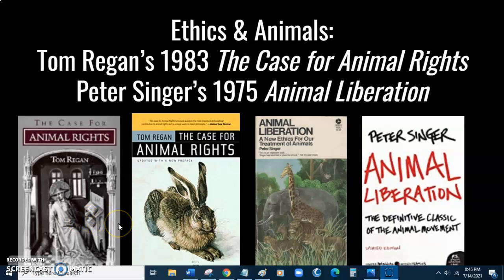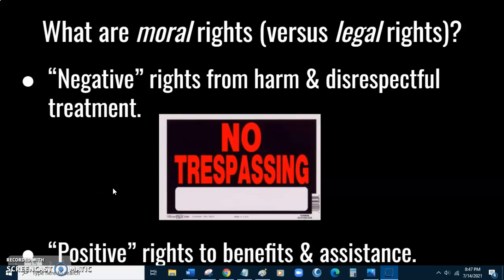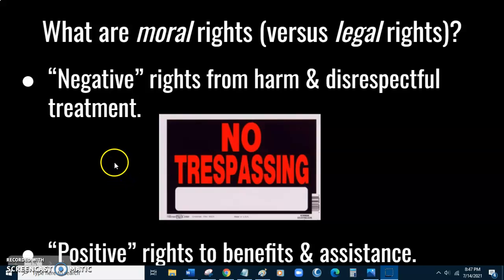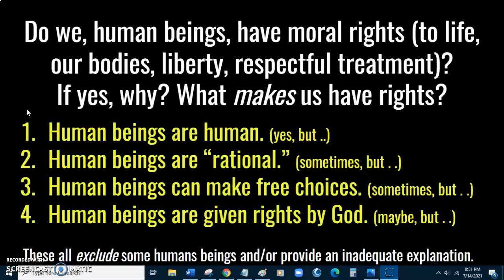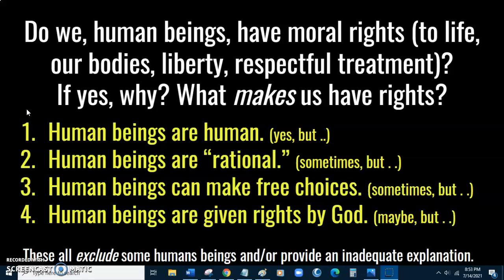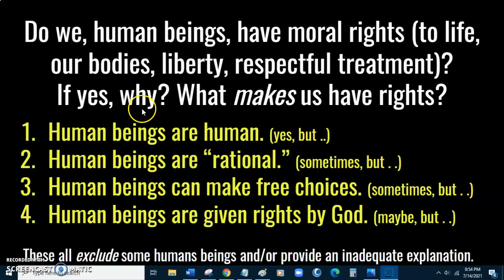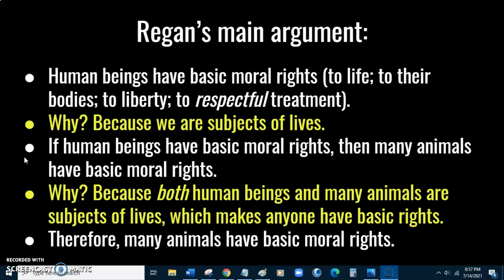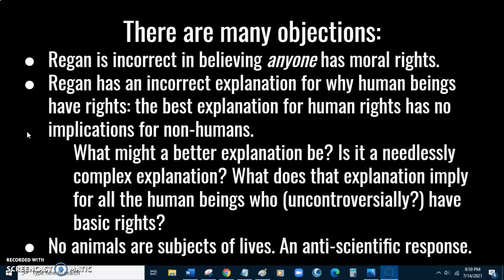Tom Regan's The Case for Animal Rights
A brief overview of the main argument from Tom Regan's "The Case for Animal Rights."

Unfortunately, the last slide got cut off! I set it as the "thumbnail" pic though.

Reviews the principle of equal consideration of interests, speciesism, and more. His books and other essays are readily available online.